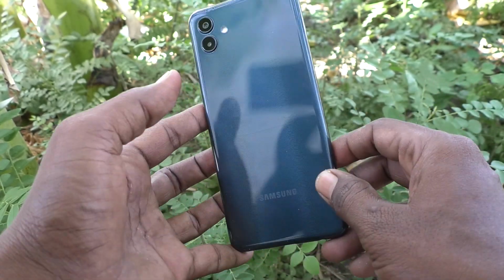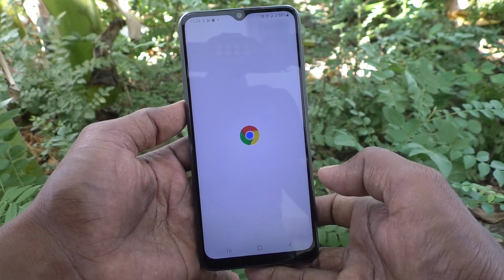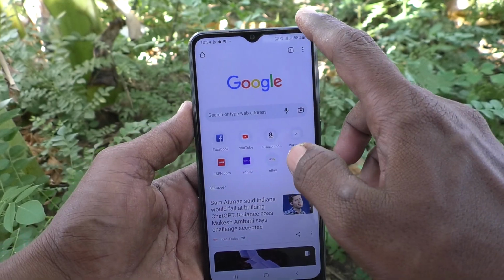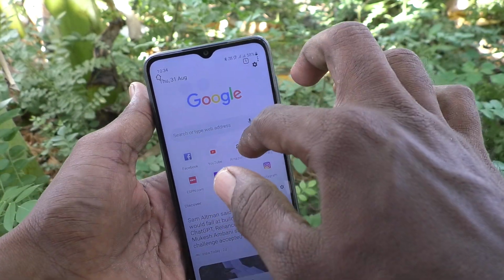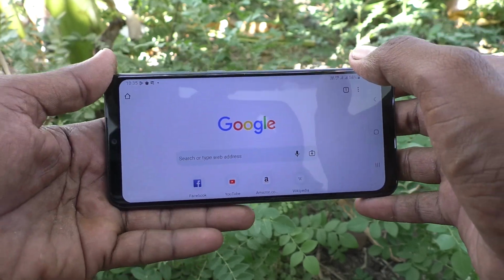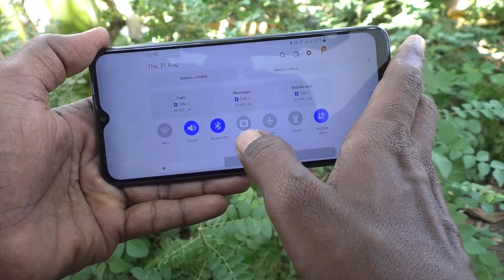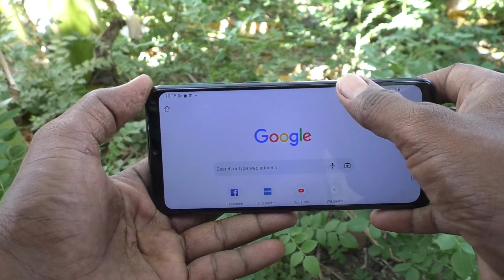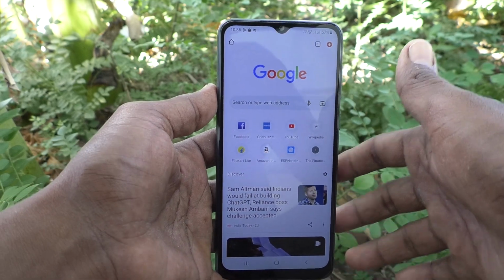How to turn off auto screen rotation in Samsung Galaxy A04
Samsung Galaxy A04 auto screen rotation turn off or turn on settings: Learn here how to turn off auto screen rotation in Samsung Galaxy A04 smartphone.